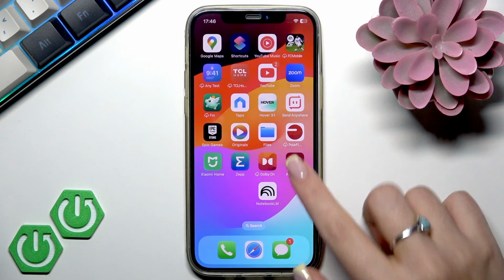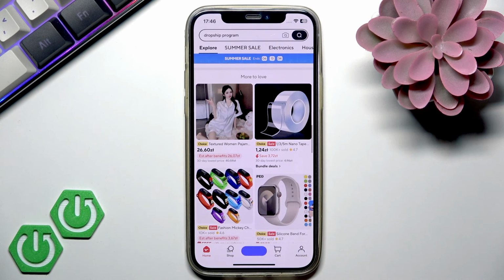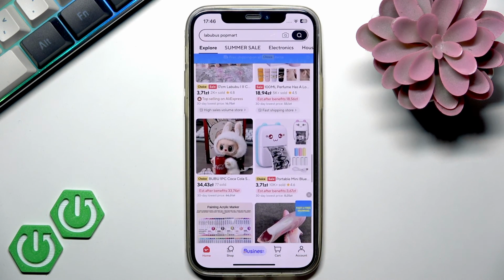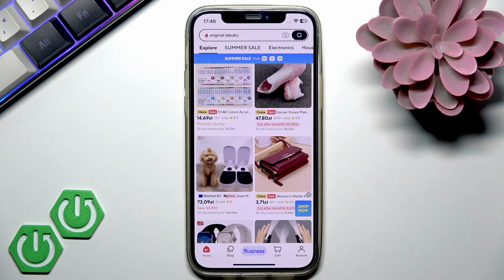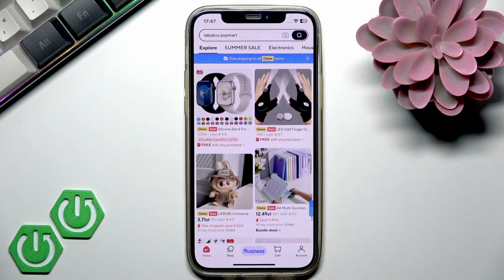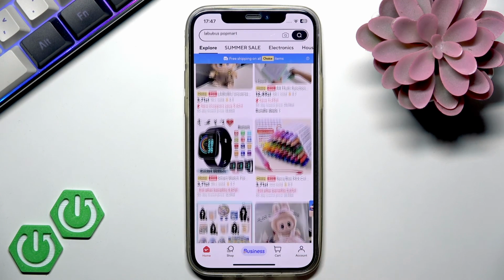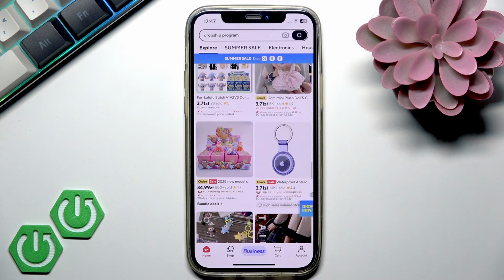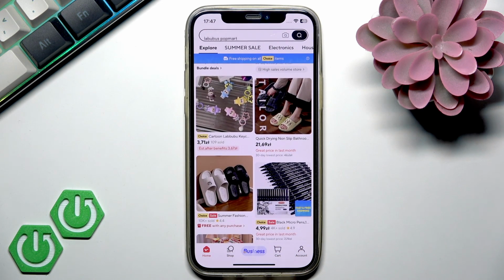How To Start Dropshipping With AliExpress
If you want to start dropshipping using the AliExpress app, this video will show you the essential steps to launch your own dropshipping business. Learn how to find the best products on AliExpress with good reviews, low prices, and reliable sellers. We’ll explain how to save product links or photos, set up your online store on platforms like TikTok Shop, Instagram Shop, or Amazon, and upload your product details. You’ll also discover how to set your prices for profit, process orders, and have AliExpress sellers ship directly to your customers. This method lets you run a business without holding inventory, making it a convenient way to get started with dropshipping. Follow along to learn how to manage orders, provide tracking information, and answer customer questions for a smooth dropshipping experience with AliExpress.

How to start dropshipping with the AliExpress app?
How to find the best products for dropshipping on AliExpress?
How to set up a dropshipping store using AliExpress products?

0:00 Introduction to dropshipping with AliExpress
0:12 Finding products on AliExpress (reviews, prices, sellers)
0:29 Saving product links and photos
0:38 Creating your online store (TikTok Shop, Instagram, Amazon)
1:05 Uploading product details and setting prices
1:16 Processing orders and buying from AliExpress
1:34 Shipping directly to customers
1:41 Benefits of dropshipping with AliExpress
1:53 Managing tracking and customer support
2:00 Final tips and subscribe